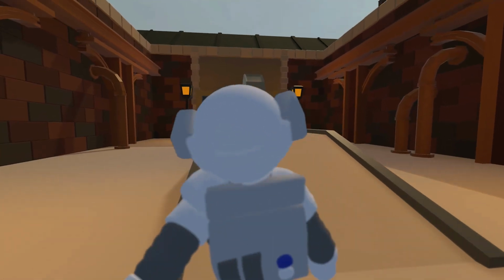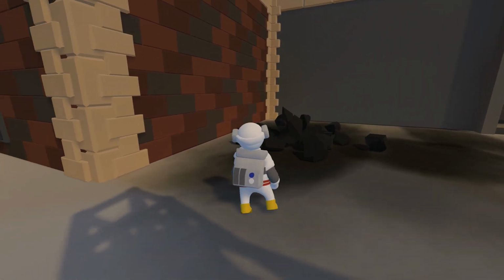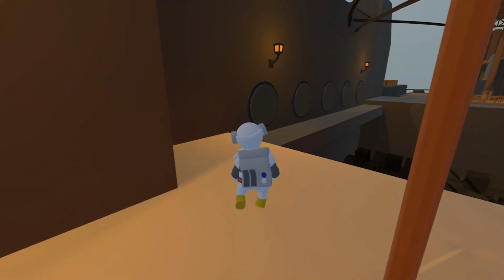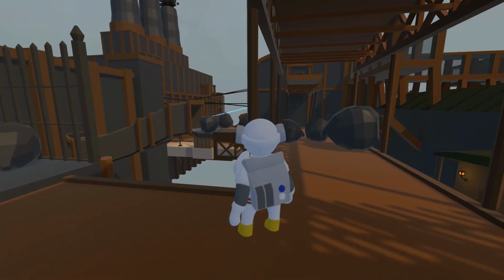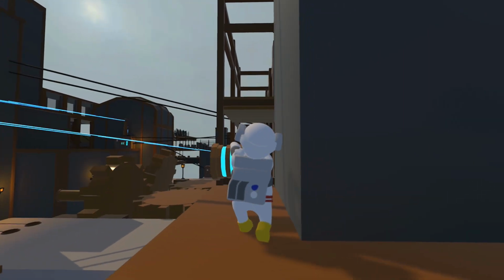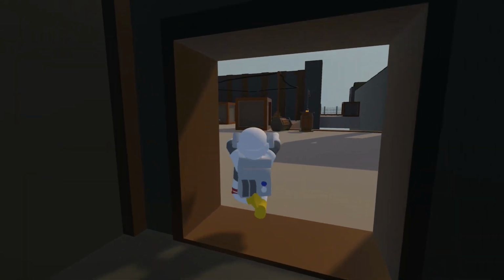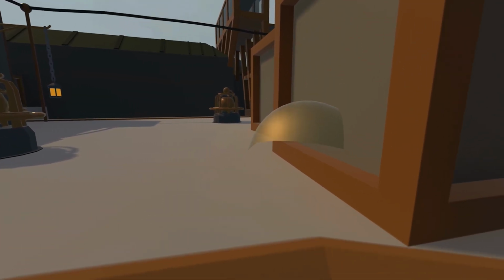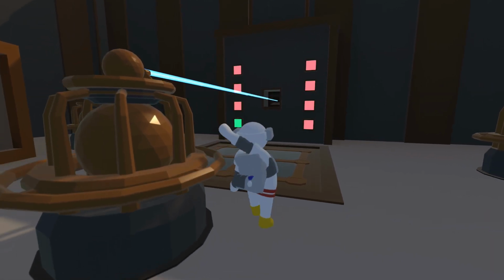Human Fall Flat - Copper World Achievement Walkthrough (160G IN 20 MINUTES) Free with Game Pass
Square peg in a round hole - Attempt to use an improvised battery in "Copper World"
Unlimited Power! - Form an independent laser loop in "Copper World"
Loose change - Throw all four hidden coins off the level in "Copper World"
Cu later - Complete "Copper World"

🎮 Game Title: Human Fall Flat
💰 Price: $19.99 or Free with Game Pass
👤 Players: 8
📖 Published by: Curve Games
🖥️ Developed by: No Breaks Games

TschanSchpange1
TimG84
JAX JAGS
VX HAVOK XK
STAC3YMACKI3

Niku no Nioi
MonarchReptar

Game Description: ***NEW LEVEL 'MINIATURE' AVAILABLE NOW***

Crossplay with friends on Xbox One, Xbox Series X|S and Windows 10.

Includes 22 great levels. Over 35 million units sold across all formats.

Explore a world where puzzles are gigantic, and the challenges even bigger! Human has shrunk!

Navigating a tranquil garden represents a near insurmountable problem for our tiny Human in the latest FREE level Miniature.

Clamber on a titanic toy firetruck, drive a model car to the max, operate a menacingly massive vacuum cleaner and blow up the biggest balloon you've ever seen!

Play solo or call your friends; seven pals by your side in co-op maximises the silliness of an outsized adventure.

Human: Fall Flat is a hilarious, light-hearted physics platformer set in a world of floating dreamscapes.

Each dream level provides a new environment to navigate, from mansions, castles and Aztec adventures to snowy mountains, eerie nightscapes and industrial locations. Multiple routes through each level, and perfectly playful puzzles ensure exploration and ingenuity are rewarded.

This game leverages Smart Delivery allowing access to both the Xbox One title and the Xbox Series X|S title."

Intro 0:00
Hidden Coin 1 0:35
Square peg in a round hole 5:45
Hidden Coin 2 8:15
Hidden Coin 3 10:43
Hidden Coin 4 / Loose Change 14:40
Unlimited Power! 15:30
Cu later 19:50